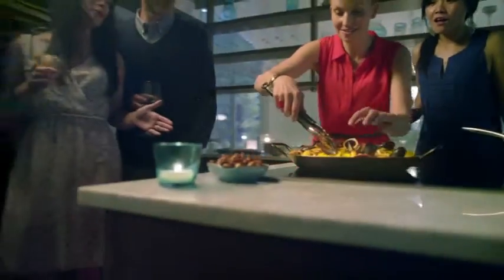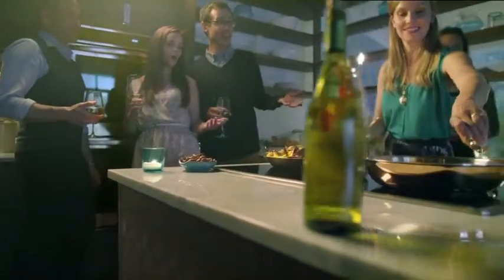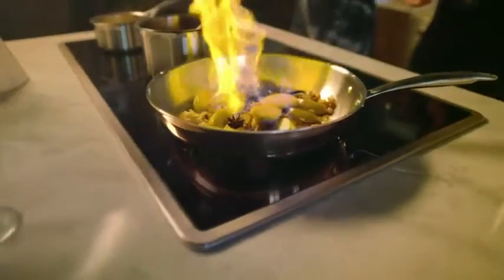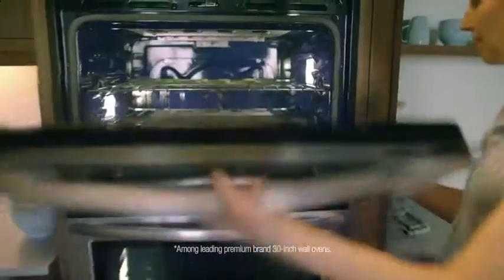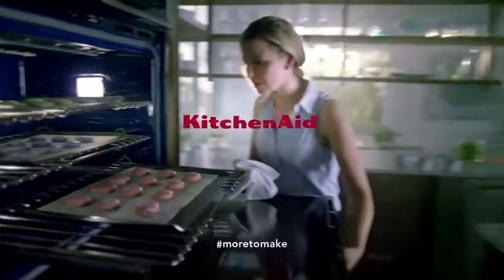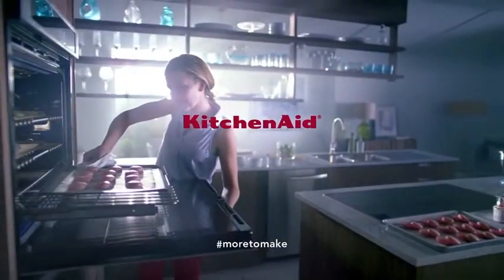KitchenAid® Even-Heat™ Technology - Dales Refrigerator and Heating Appliances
KitchenAid® Even-Heat™ Technology in both ovens to help ensure you gets the most even baking or cooktop with helps avoid hot and cool spots by delivering consistent heat across the entire element. Even-Heat™ True Convection Oven provides consistent heating and even cooking on all racks with a unique bow-tie shaped design and convection fan that helps ensure the most even baking. Even-Heat™ Simmer is settings help take the guesswork out of finding the perfect simmer level. Even-Heat™ Melt is settings help maintain the low temperature needed to melt without scorching. Stop by Dales Refrigerator and Heating Appliances in Black River Falls, WI and shop our KitchenAid® Even-Heat™ Technology: Oven and Cooktop!